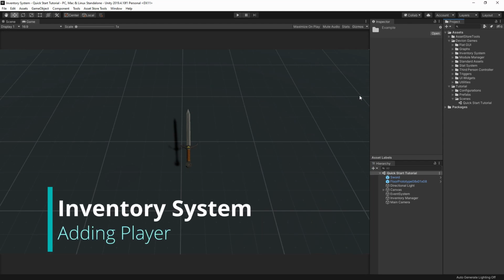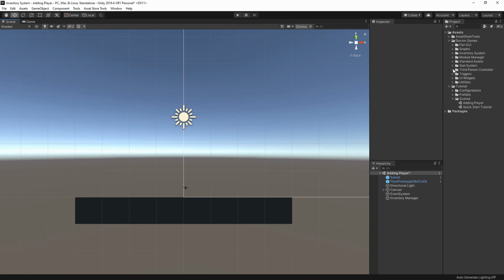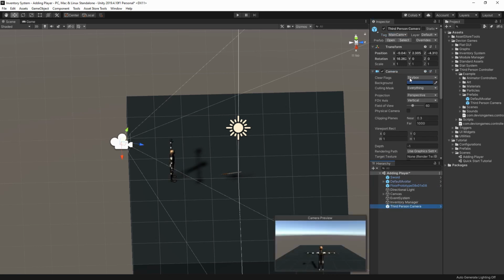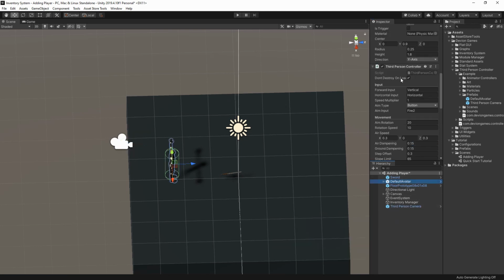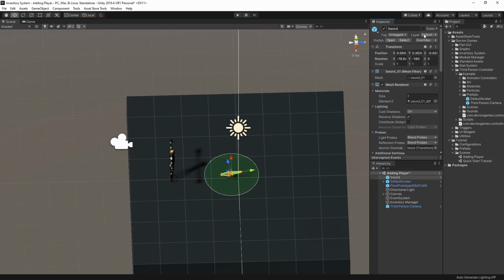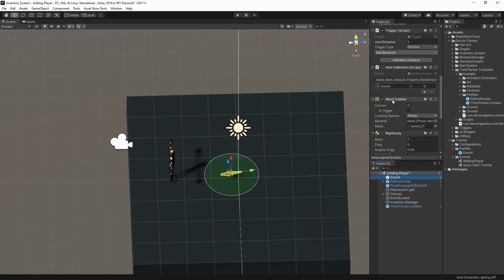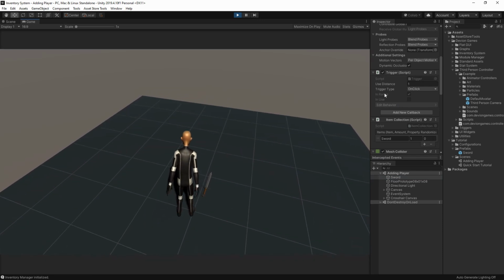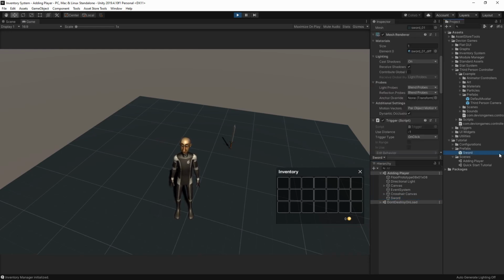Item & Inventory System: Adding Player